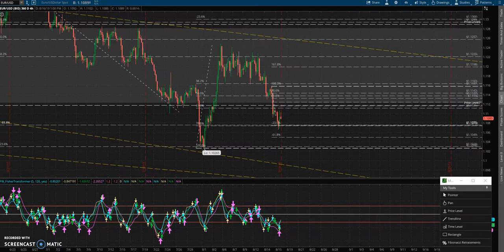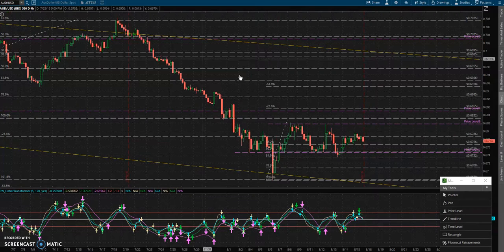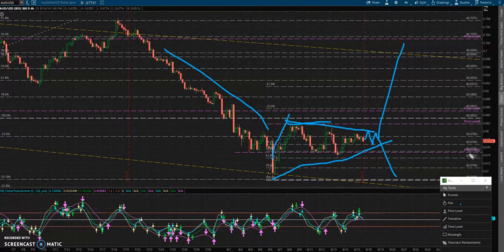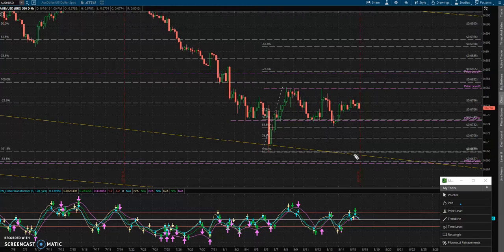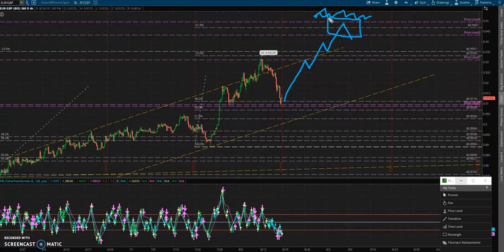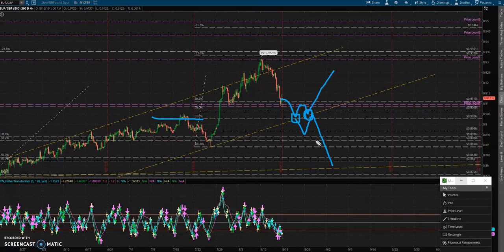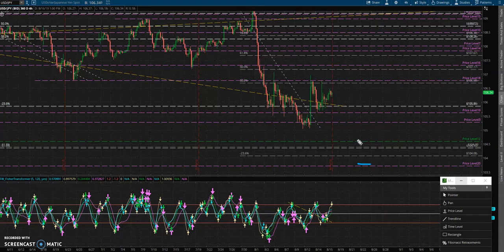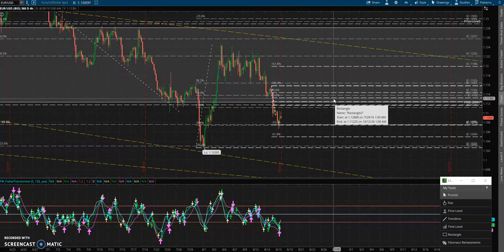4X Trade Plan 8/18/19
I am making my own analysis of the markets for personal use and should not be used to place trades. Trading is risk and trade at your own risk. Thank you